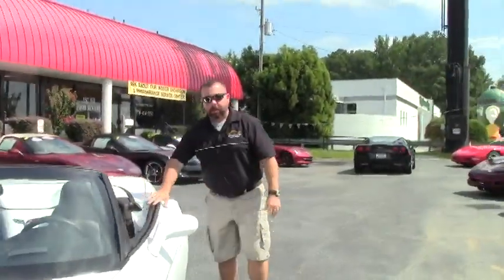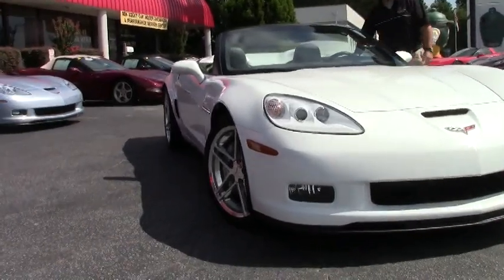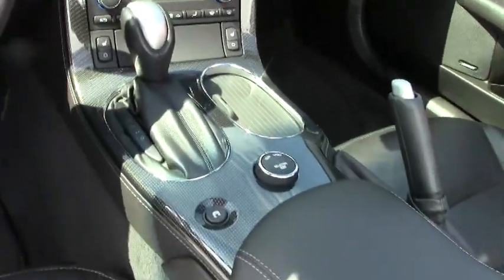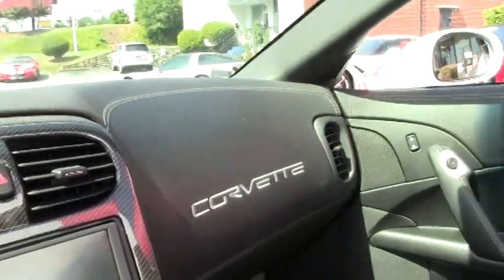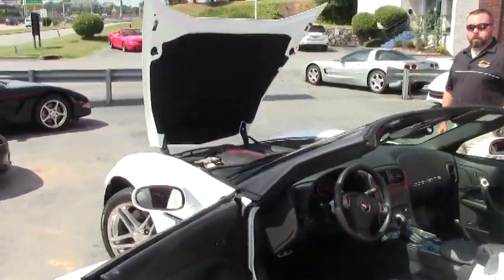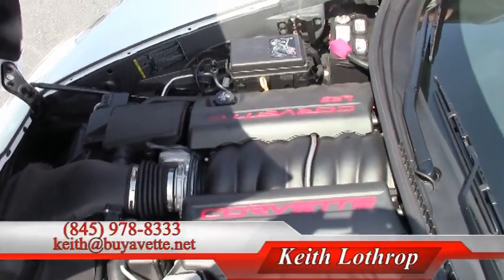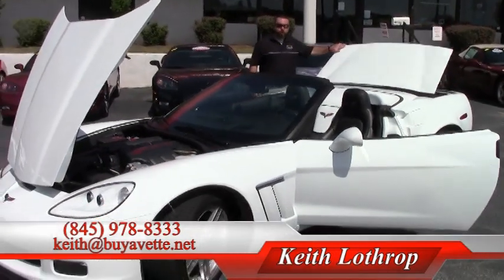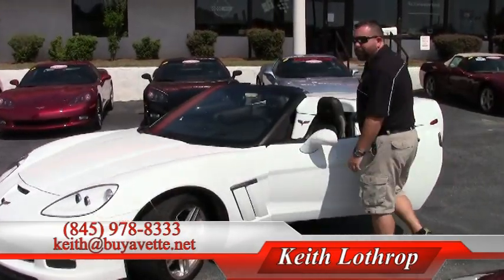2011 Corvette Grand Sport 4LT Convertible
2011 Corvette Grand Sport 4LT Convertible For Sale

Arctic White exterior, Ebony Custom interior, Ebony convertible top.

436hp LS3 engine, 6 speed automatic paddleshift transmission, posi rear-end.

Factory features include the $9,700 4LT Preferred Equipment Group (Leather-wrapped door panels and dash, bias-pattern console finish, embroidered headrests, Heads Up Display, Power Top, memory package, tilt-n-tele, dual power heated sport seats, universal garage door transmitter, Bluetooth package, cargo net), Grand Sport package (Z06 sized wheels, tires, and brakes, wider fenders and quarter panels, Z06 style rear spoiler and front splitter, Z06 style front bumper), F55 Magnetic Selective Ride Control, Dual Mode exhaust, CD/XM/MP3 stereo with Navigation and steering wheel controls, center console-mounted USB and auxiliary inputs, OnStar, side airbags, dual zone electronic climate control, HID headlights, fog lamps, keyless entry and start, electric rear hatch pull-down, power windows, power locks, power steering, power brakes, power mirrors, tilt, cruise control, ABS, traction control, Active Handling.

LOADED with EVERY AVAILABLE FACTORY OPTION including the top-level 4LT Trim Package and just 4,995 miles, this RARE 2011 Corvette Grand Sport Convertible is in PRISTINE condition inside and out, and comes with a clean Carfax as well. One of just 241 Arctic White Grand Sport Convertibles built for 2011, this car's paint is vg-exc, with a stunning shine. Convertible top is vg-exc as well, as are the added polished C6 Z06 wheels. Correct Goodyear Eagle F1 Supercar EMT runflat tires show an average of 6/32nds tread depth remaining. The interior of this 2011 Corvette Grand Sport Convertible shows exc factory leather seats, door panels, center console, and steering wheel. This car features a corrosion-free subframe, has been fully serviced, and all instrument gauges, lights, turn signals, brakes, engine, transmission and rear-end are all in good operating condition. Please do not assume that this is an average condition Corvette, as Buyavette specializes in "hand-picked Corvettes" that are loaded with expensive factory options. All of our Certified Corvettes are way above average condition for the miles. In addition, they are all fully serviced. Consider that sellers rarely spend money getting full service before offering their car for sale. Dealers typically only wash the car before offering it for sale. We however adhere to strict quality control standards when purchasing, as well as inspections and service. All Certified Corvettes are fully serviced and ready to enjoy. 5K Miles.